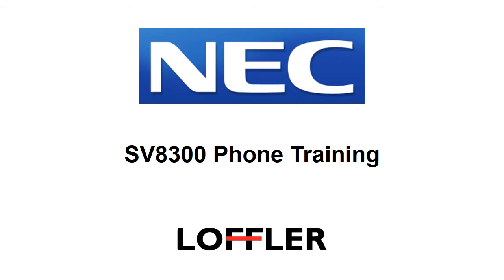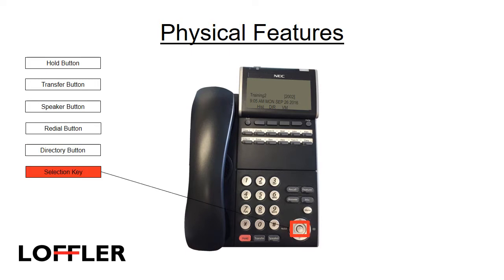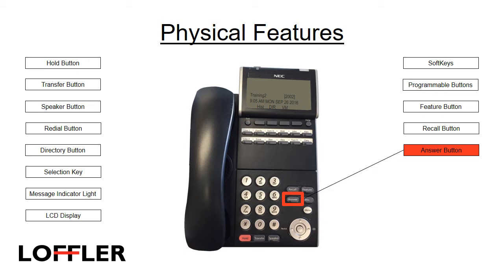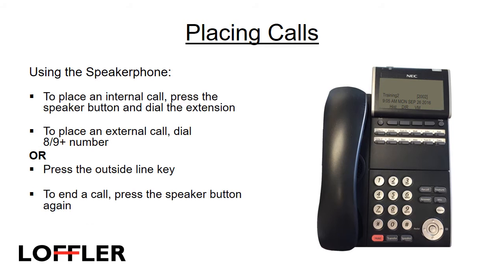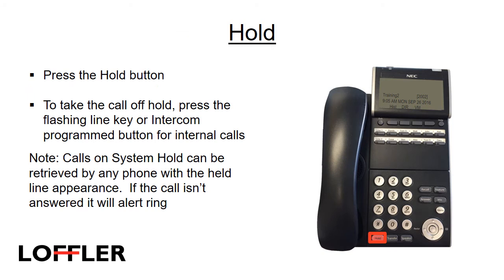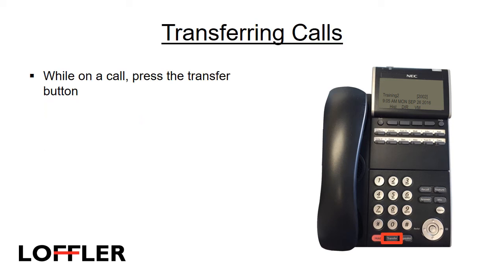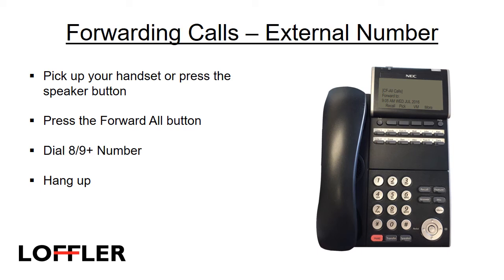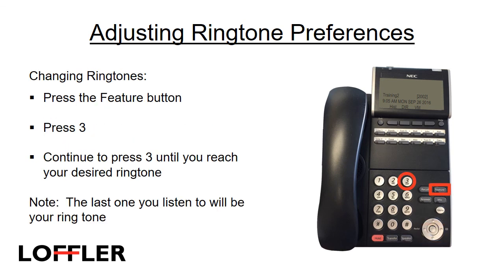NEC SV8300 Phone Training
This tutorial is an overview of how to use the NEC SV8300 phone system including:
• Layout/physical features - 00:28
• Call handling (placing internal & external calls, putting calls on hold, parking/unparking, transferring, conferencing, etc.) - 03:12
• Call forwarding - 06:55
• Personal options/preferences - 07:52